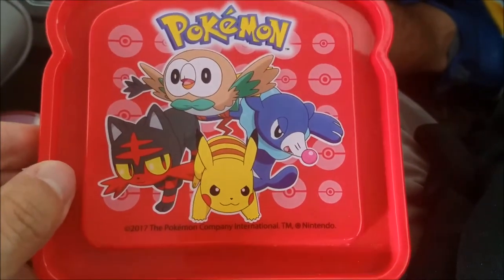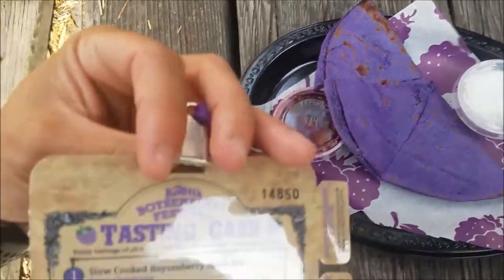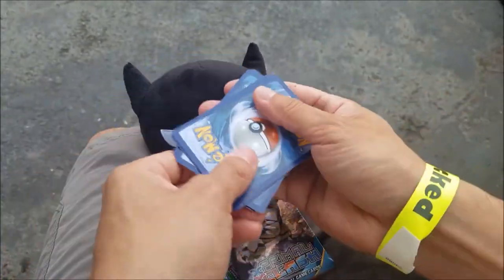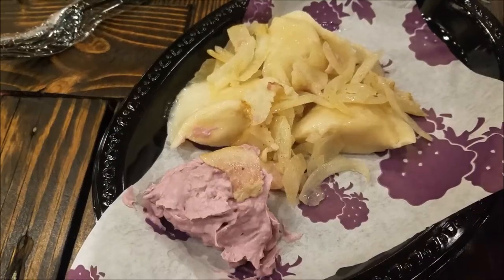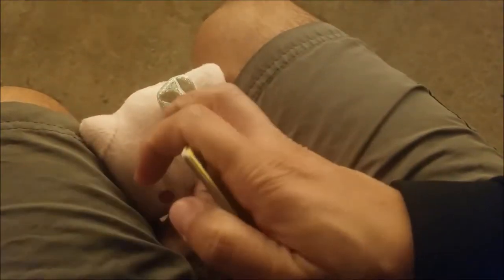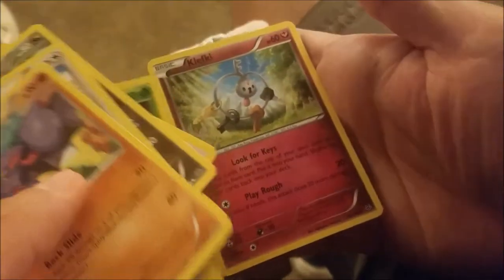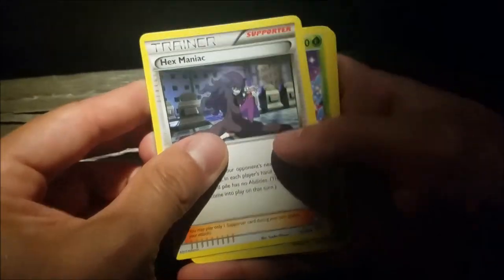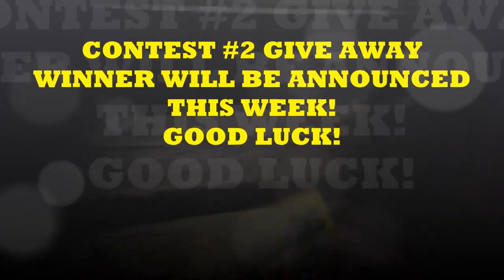BOYSENBERRY FESTIVAL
Poke Babe and I went to Knott's Berry Farms' Boysenberry Festival. Of course I used this tasty opportunity to open up some packs throughout the park. Let's see if we pull any awesome cards while trying out several boysenberry recipes.